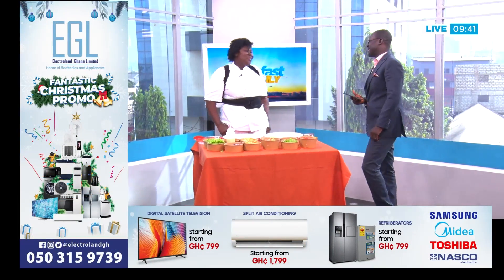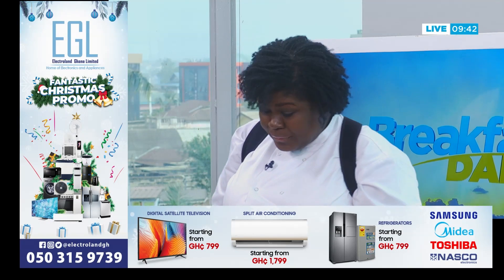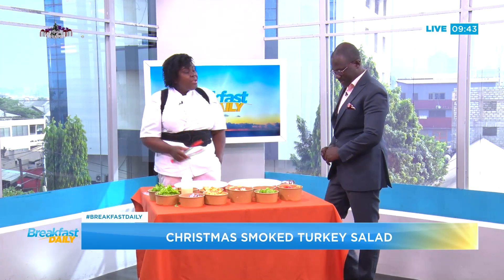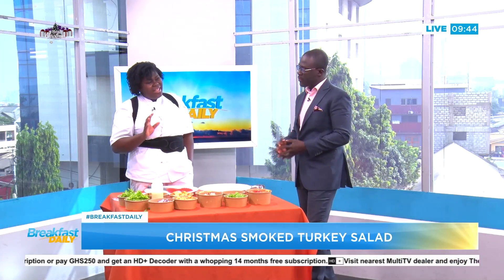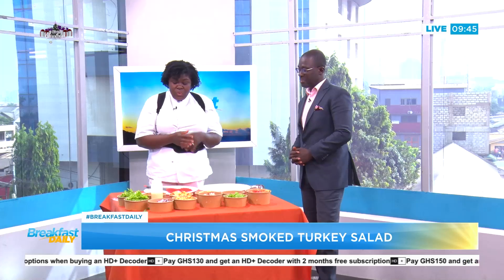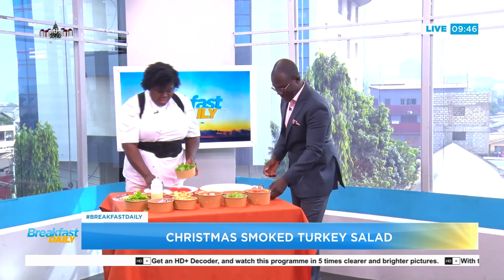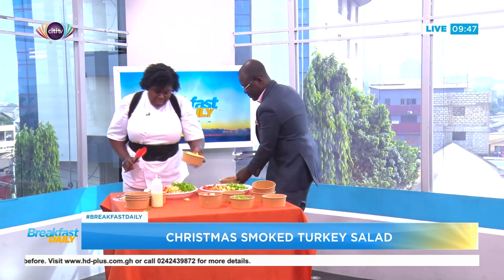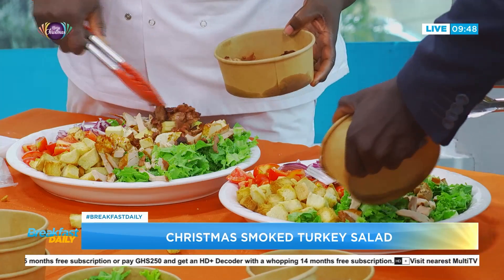How to prepare Christmas smoked turkey salad | Breakfast Daily